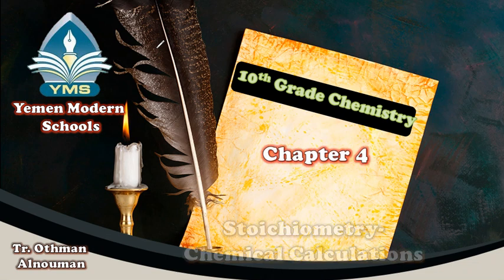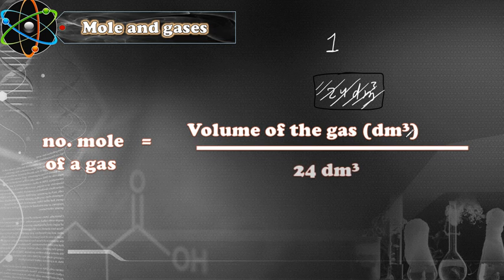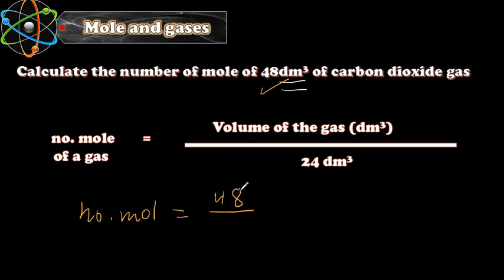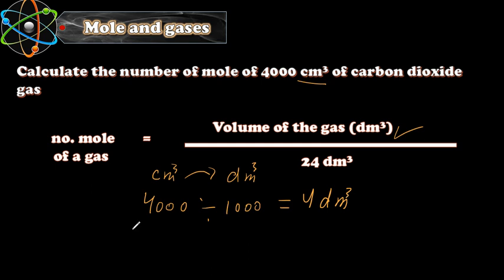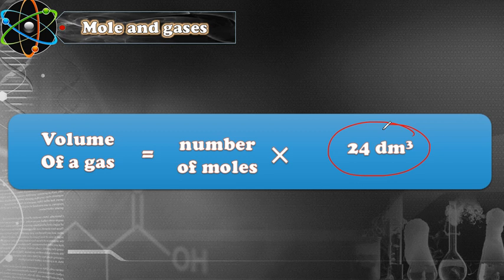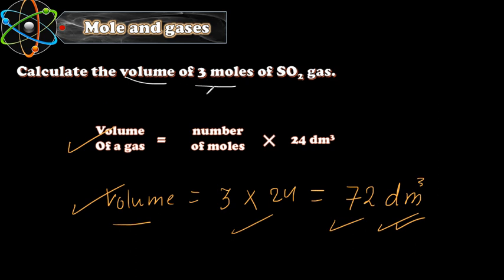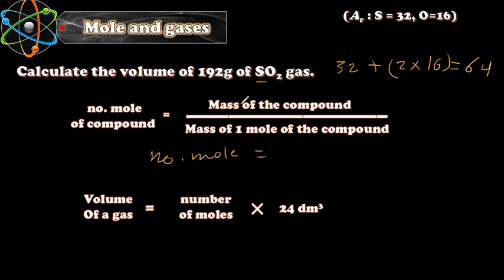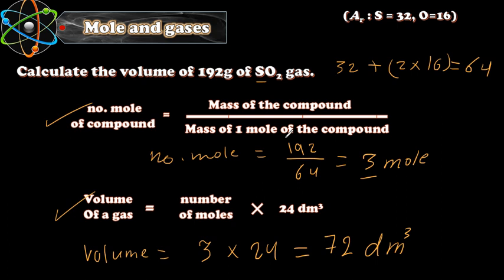Mole and Gases IGCSE Chemistry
Stoichiometry: mole and gases, finding the number of mole of a gas, finding the volume of a gas if the number of mole is given, converting units to dm3